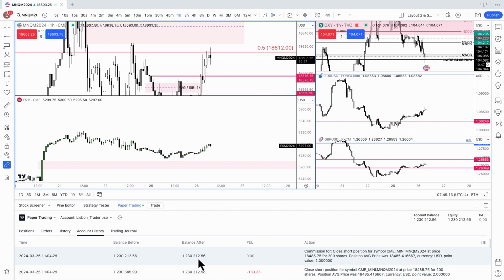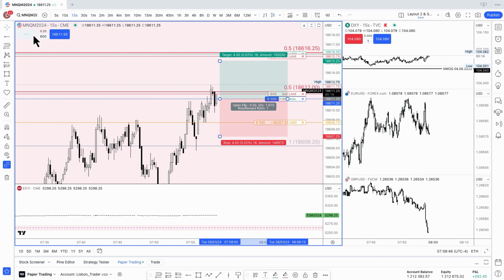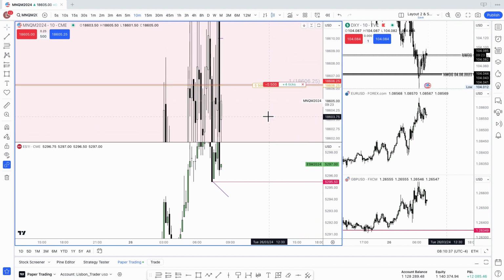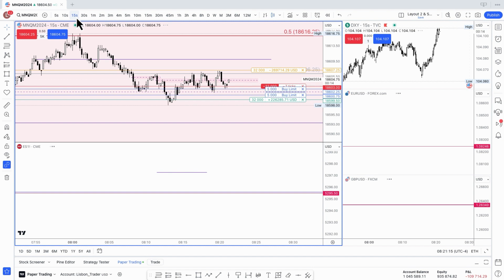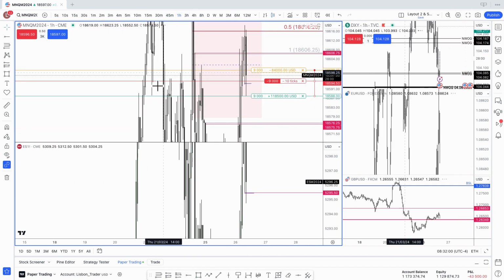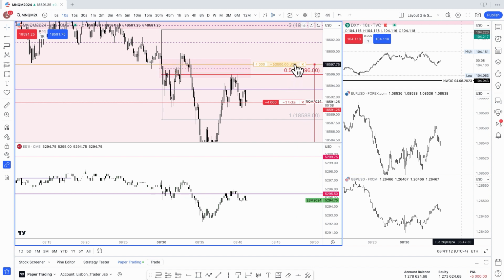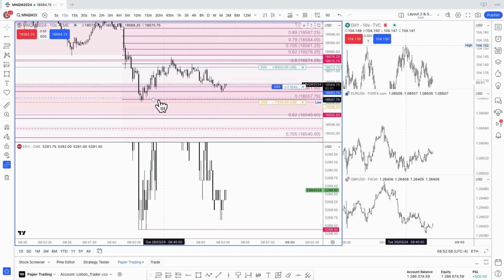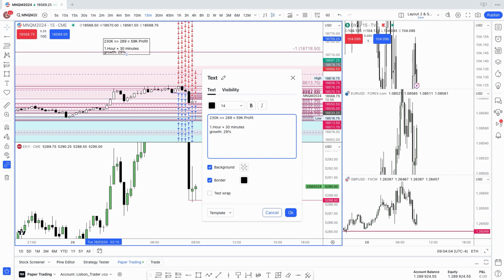1 Million Dollar Challenge Scalping NQ Session #13 Recap +$60 000 Profit B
Join us for the exhilarating ups and downs recap of Session #13 in our 1 Million Dollar Challenge, where we achieved a phenomenal profit of $60,000! This session marks a significant milestone in our journey, showcasing our expertise in recovering from drawdowns in the same session with a positive result scalping the NQ.

With this remarkable profit, our cumulative earnings soar to new heights, bringing us closer to our ultimate goal.

Don't miss out on the excitement of our trading journey!